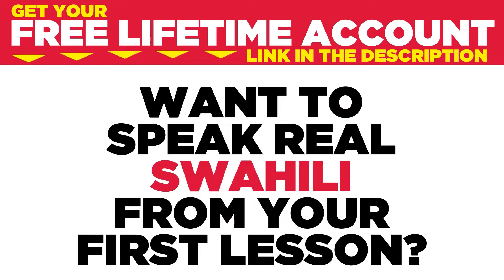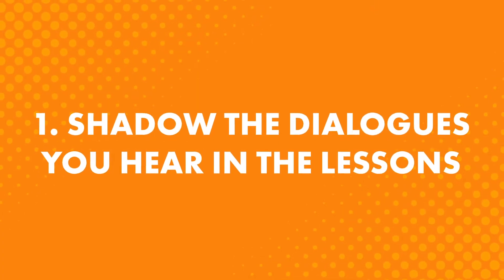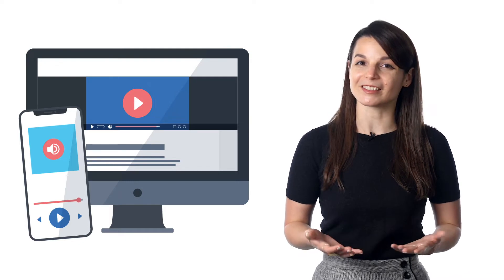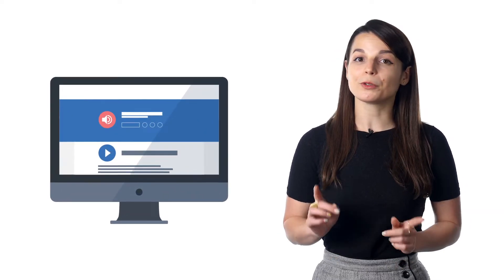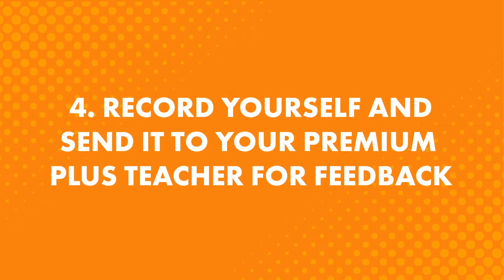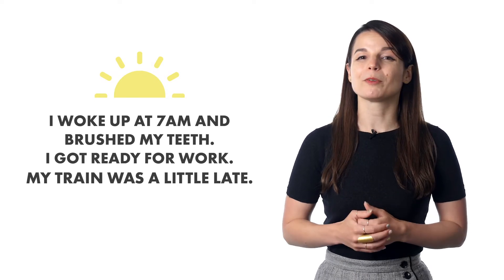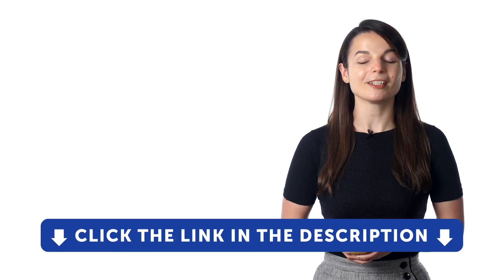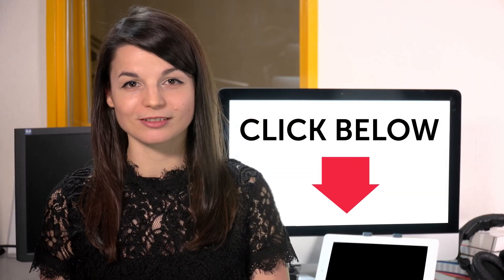5 Hacks & Methods to Perfect Your Swahili Speaking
← If you’re studying Swahili, chances are you’re looking to become fluent and conversational as fast as possible, right? Well then, look no further! Here is your fast track to fluency!
 ↓ More Details ↓

Step 3: Start speaking Swahili with the best online resources

In this video you will discover 5 Hacks & Methods to Perfect Your Swahili Speaking..

Yes, even beginners can quickly learn conversational Swahili well enough to carry on real conversations with native speakers. Of course, beginners won’t be able to carry a conversation the same way they could in their native language. But, thanks to these learning tips and advice you will soon be able to speak and interact with real native speakers!

SwahiliPod101 is the best place to get started with the Swahili language as you will get on your way to Swahili fluency fast. We provide you with everything you need to maser the language.